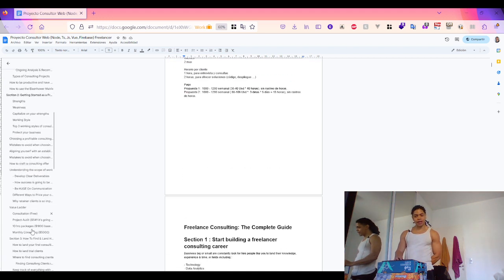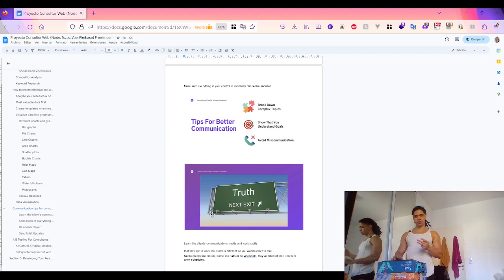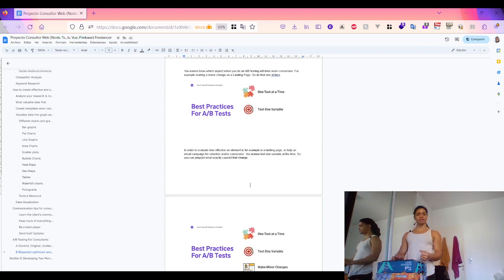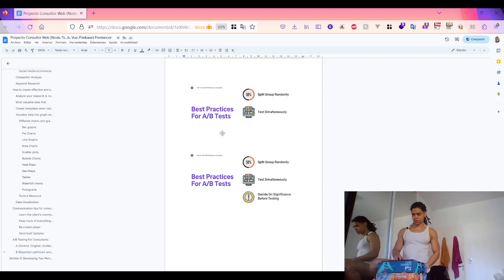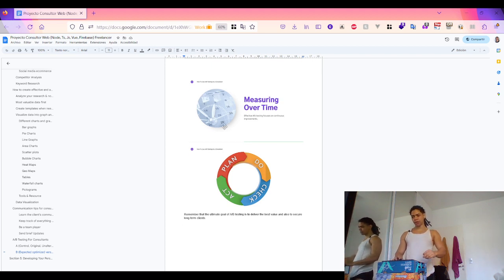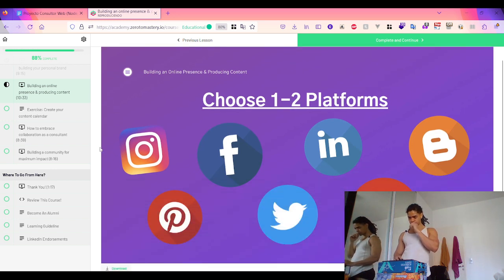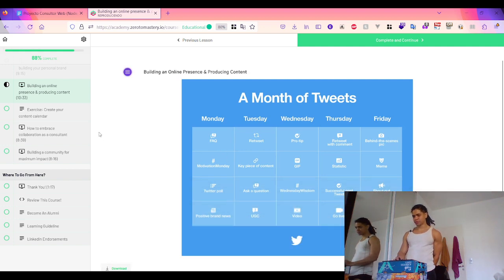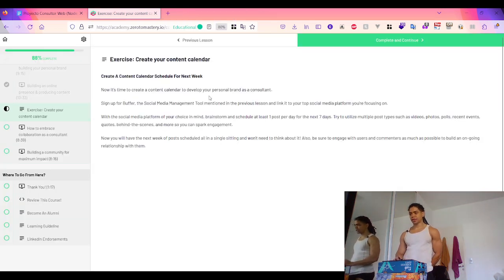Section 4 : Course Recap & A/B Testing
- How to conduct a research and gather quality data
- Create visually engaging presentation
- Communications tips for consultant
- A/B Testing